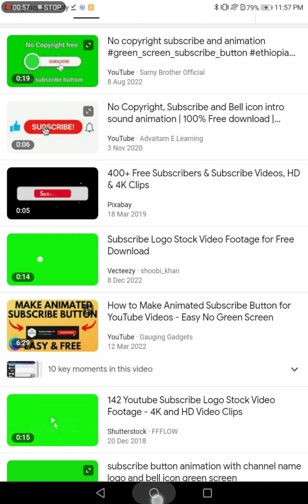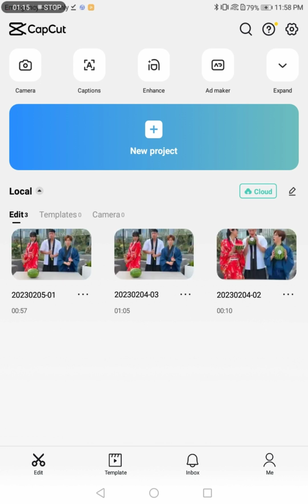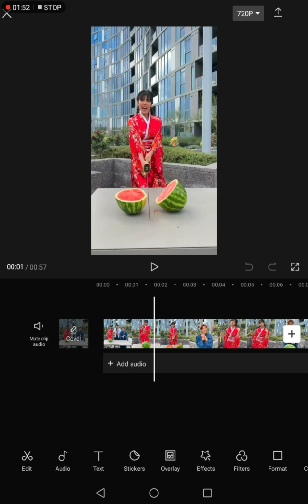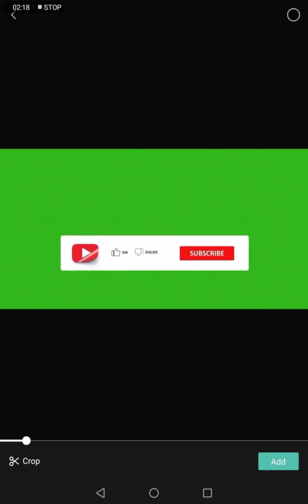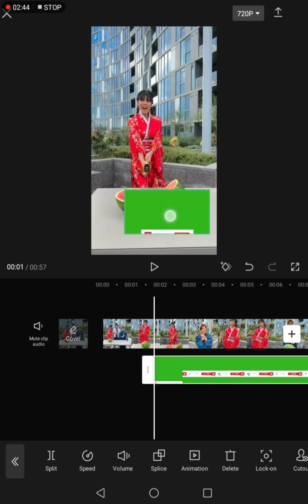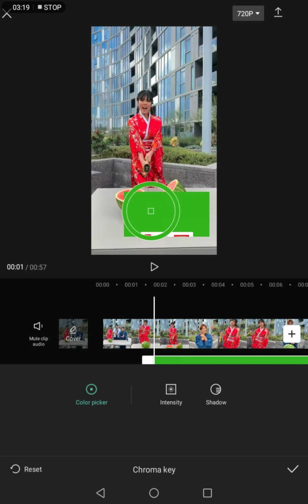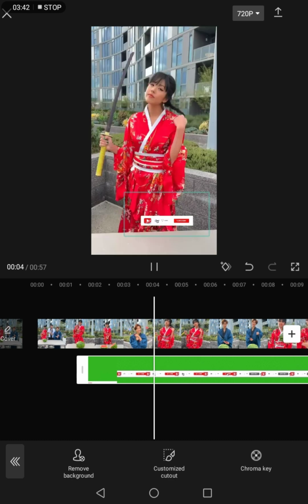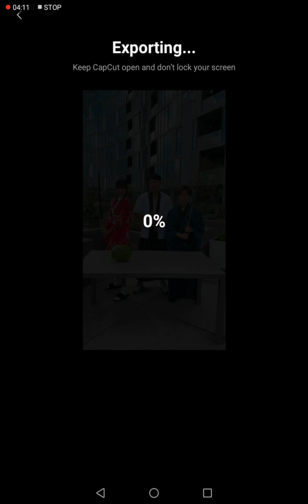How to make YouTube subscribe Logo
In this video I will teach you the materials needed.